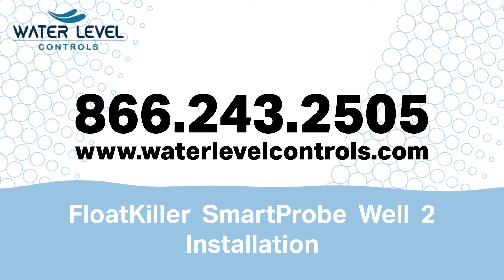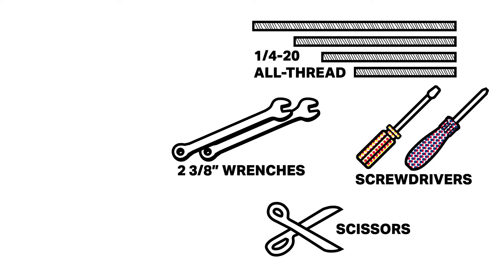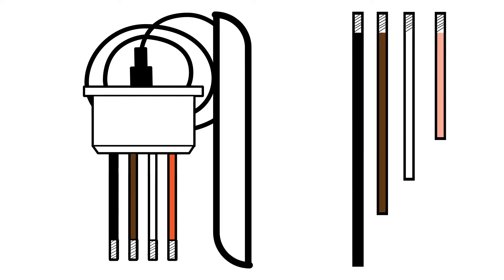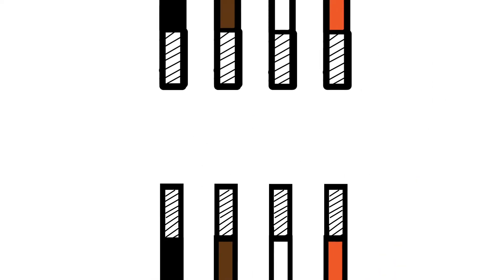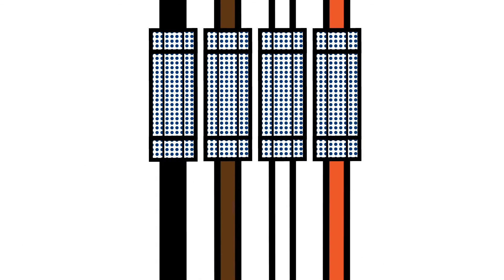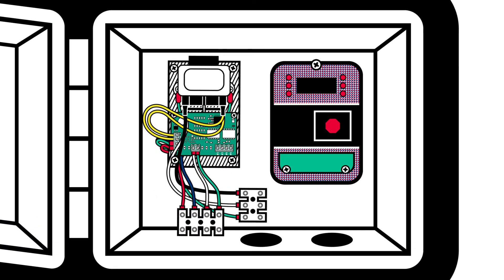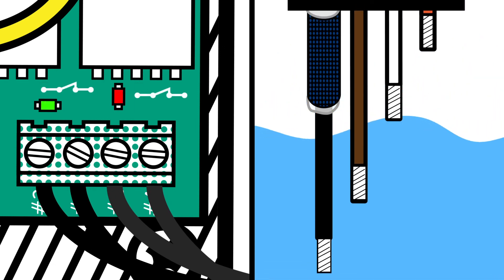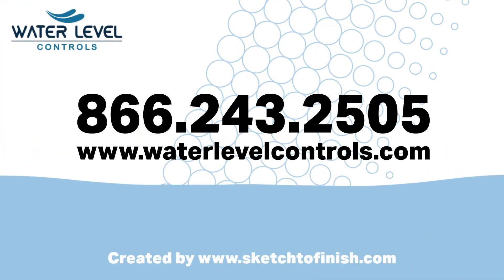FloatKiller SmartProbe Well 2 Installation Guide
How to easily install the floatkiller well2 and well 3.  This is a step by step guide.  The difference between well 2 and well 3 is that we supply the sensor rods in the well 3.  Sometime those are not available locally.